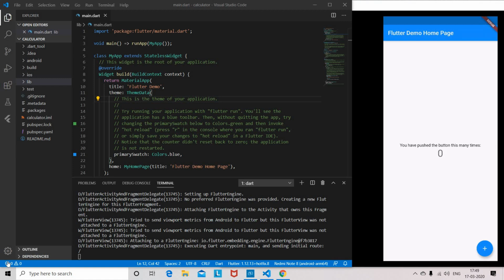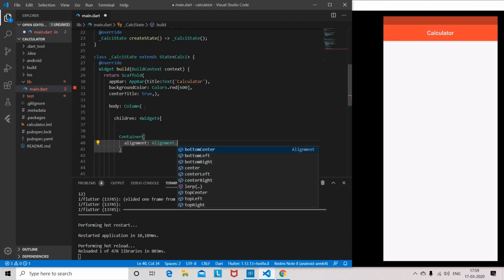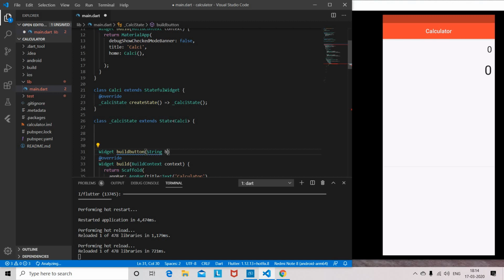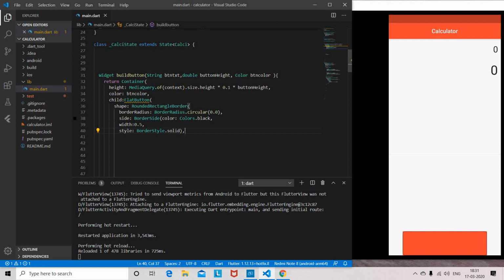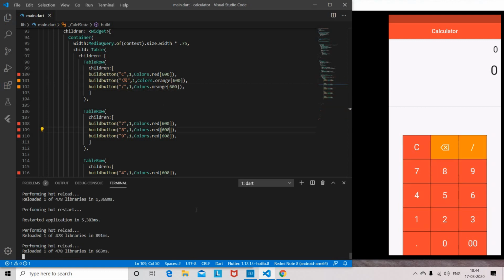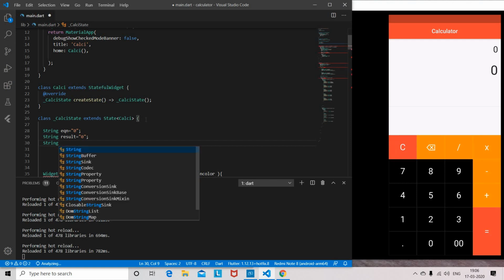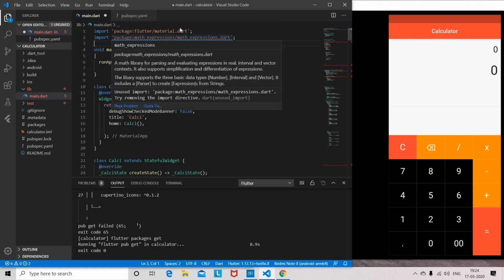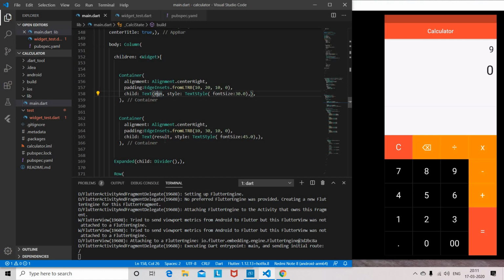Calculator App using Flutter